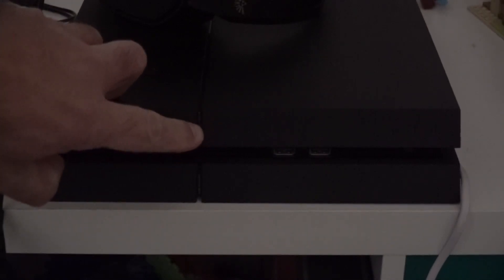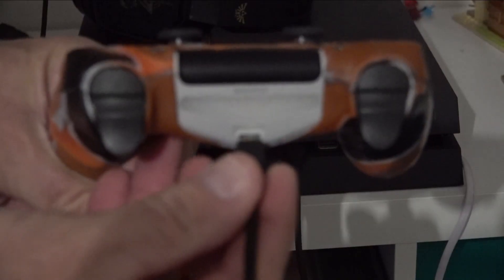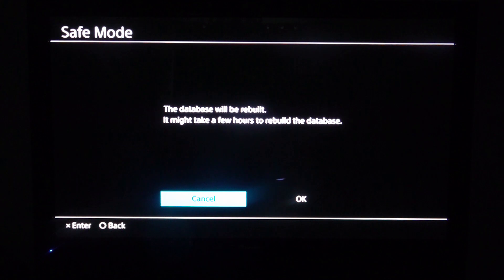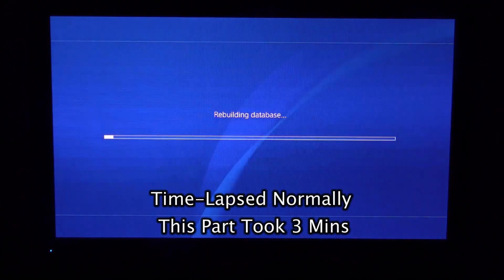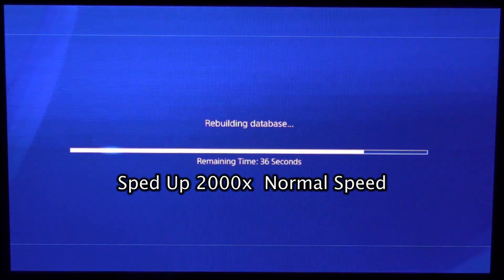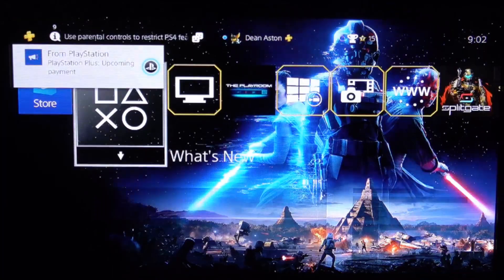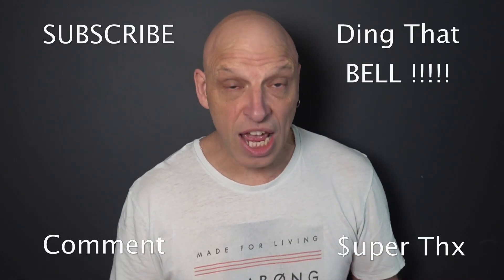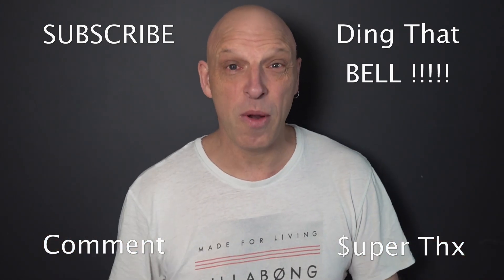IMPROVE PS4 PERFORMANCE / Best Way To Boost Your PlayStation 4 Performance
SONY PLAYSTION 4 RUNNING SLOWER / EASY DIY FIX FOR PS4
LINKS:
USA Seagate FireCuda 530 1TB Internal Solid State Drive
USA NexiGo PS5 Accessories Faceplate Set for PlayStation 5 Disc Edition
UK Assetto Corsa Competizione Day One Edition (PS5)
UK PlayStation Store
UK playvital Black Nylon Dust Cover for ps5
UK PlayStation Media Remote
UK PlayStation 5 DualSense Charging Station
UK PlayStation 5 DualSense Wireless Controller
UK PlayStation 5 HD Camera
UK PULSE 3D Midnight Black Wireless Headset (PS5)
UK Seagate FireCuda 530, 1 TB, Internal SSD
UK (DISC PlayStation 5) Faceplates cover side plates shell case

Video Equipment used :
SONY FDR-AX700 4K HDR Camcorder
Rode VideoMic
Corel VideoStudio 2021 Ultimate

Is you playstation 4 running slower over time, this is the best way to speed up your ps4 gaming
The PlayStation 4 uses the PlayStation Dynamic Menu as its graphical shellin contrast to the XrossMediaBar (XMB) used by the PlayStation Portable and PlayStation 3, as well as the LiveArea used by the PlayStation Vita and PlayStation TV. It is named "Dynamic Menu" because the options it offers to players are context-sensitive, changing based on what a player is actually doing with their PlayStation 4 at any given time. This makes navigation simpler than the previous iteration. This dynamic menu can alter itself so that there's as little time as possible between the users placing a game in the disc drive and the actual gameplay beginning.[14]

The PlayStation 4's user interface attempts simplicity as a priority. The main place for entertainment options, the Content area, is prominently displayed with large square icons on a horizontal line arranged by the most recently used. Users can scroll through this gamer newsfeed in an alternating, brick-like formation reminiscent of the social media site Pinterest. Many other main objects will display additional information when having the cursor selected on them. A game may have news updates or advertisements for its downloadable content. Recently played games receive tiles along with a number of mandatory items like the Live from PlayStation and the Internet Browser applications. Content icon customization and options on how to sort them would give players a way to mould the display to better suit their needs
The augmented reality application, the Playroom comes pre-installed with the PlayStation 4 console. It was demonstrated at E3 2013 and utilizes the Sony PlayStation Camera technology. According to Sony, it is a "fantastically fresh augmented reality entertainment experience", which has been created by combining the light bar located on the front of DualShock 4 controller with the PlayStation Camera. Players are allowed to produce a small floating robot called Asobi, who interacts with the players, scans their faces and shoots fireballs. Once the PlayStation Camera identifies the player with the help of the light bar on the front, a flick on the touchpad of the DualShock 4 controller brings up the augmented reality Bots function of the PlayRoom, which creates the illusion that there are hundreds of little bots inside the controller, which can be released simply with a tap on the track pad that functions like the PlayStation Vita. PS4 owners can view their smartphone or PlayStation Vita for drawing the object and flick it anywhere for the augmented reality Bots to play with.